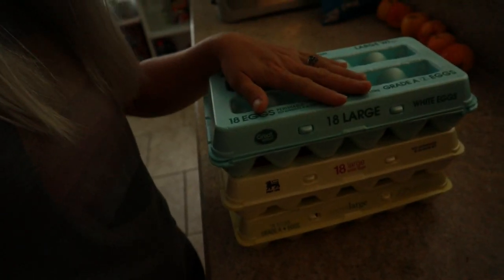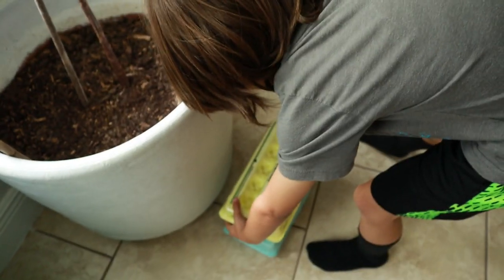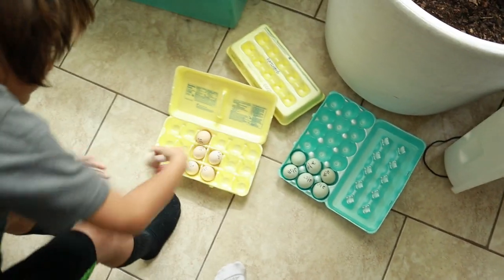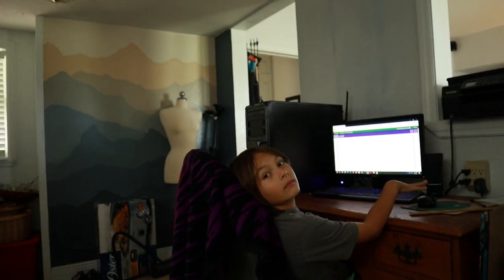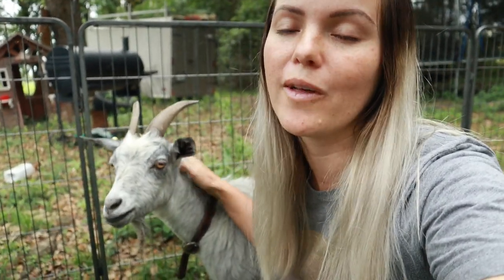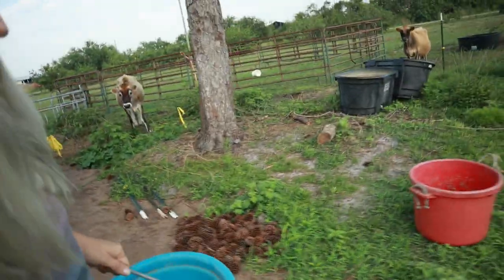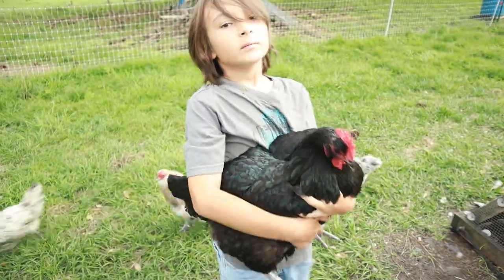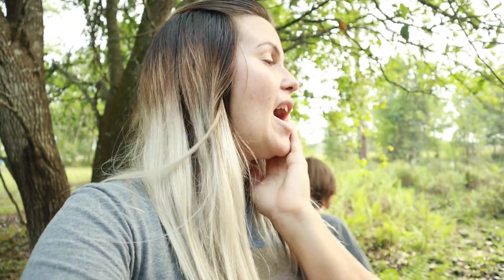New Incubator is A Game Changer! | Hova Bator Genesis 1588 Advanced Egg Incubator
We Got a New Incubator in the mail, and we are super excited to put it to use! We upgraded to the HovaBator Genesis 1588 Advanced Egg Incubator System and will be sharing its performance throughout the duration of this incubator.

Incubator with Large Window
Incubator with Small Windows
New Vlogging Camera + Lens
Vlogging Mic

AMAZON WISHLIST

Always consult your vet before implementing new methods for pet care/health. The views expressed on this website are personal opinions only and should not be construed as financial or professional advice for your given situation. While all attempts are made to present accurate information, it may not be appropriate for your specific circumstances. We are not financial or professional experts and you should seek out a professional before making any decisions.

) for more info.